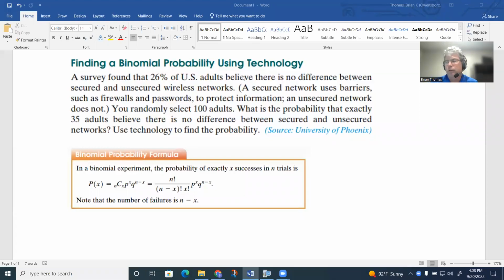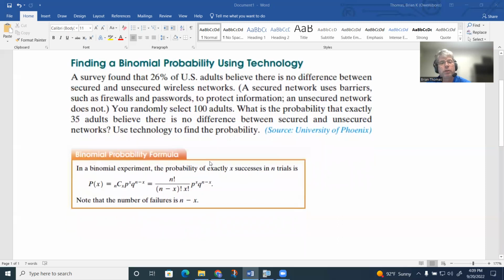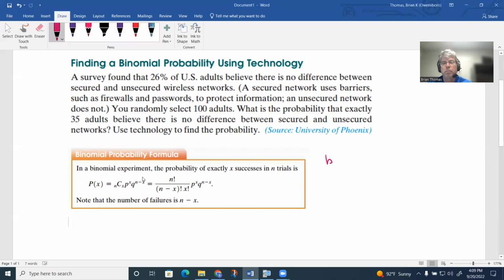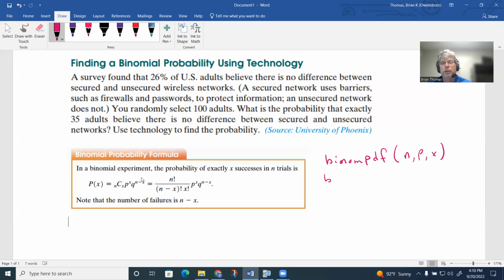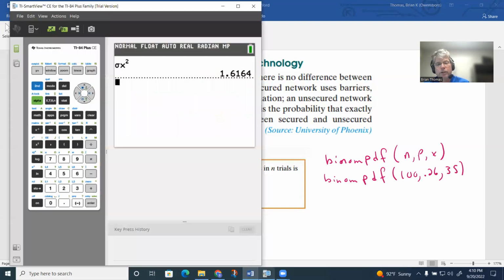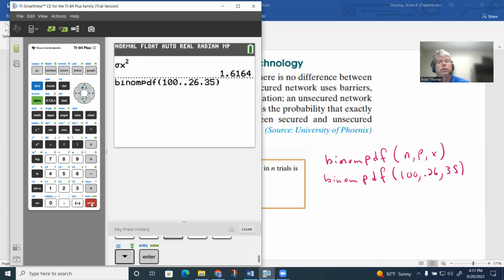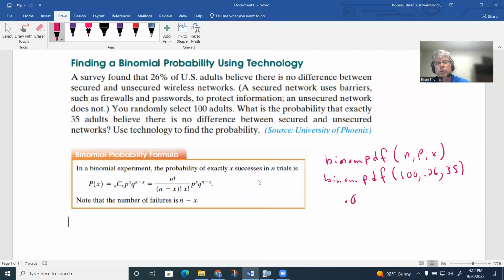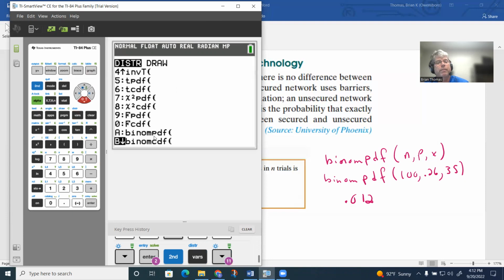Unit 2 TI-84 Binomial Probability Distribution 4.2